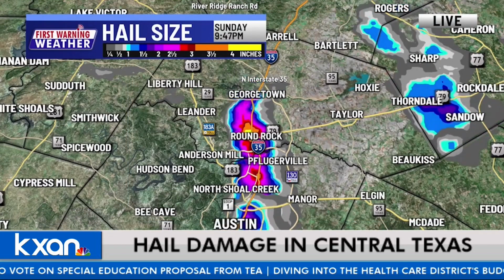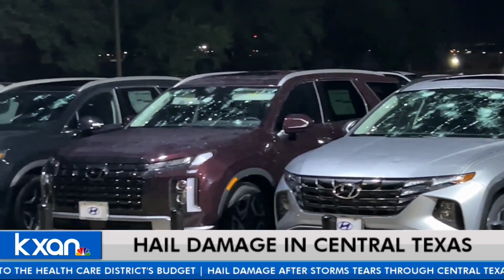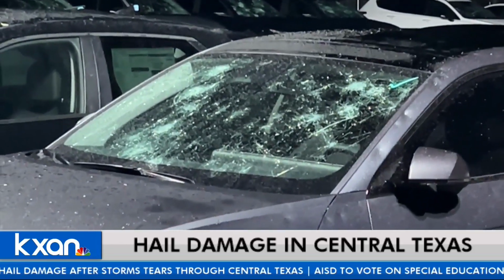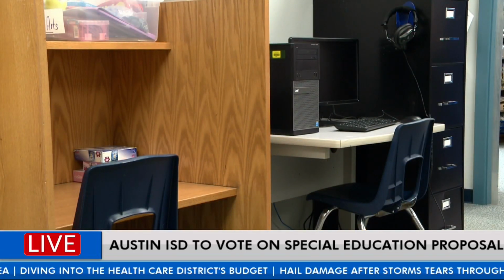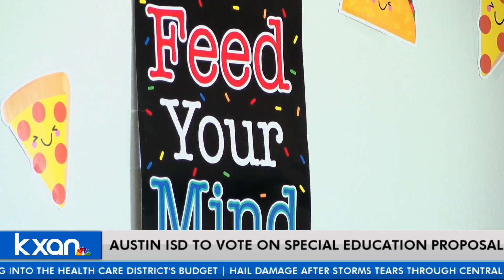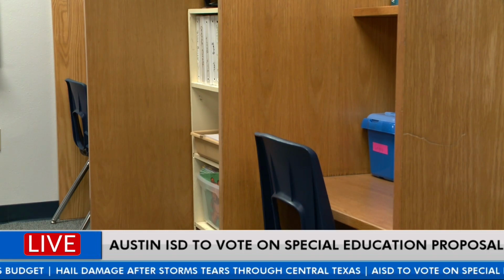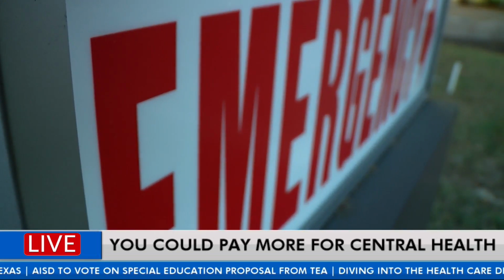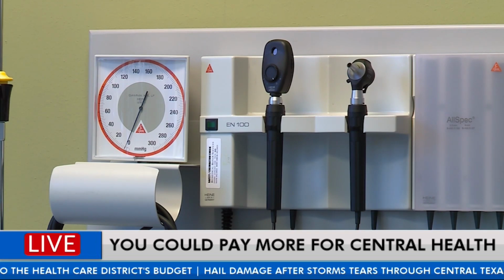Recap of Tuesday, September 26 Headlines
Good morning, everyone and happy Tuesday! We're here with the top stories making headlines. These include a look at the hail damage after storms tore through Central Texas, AISD to vote on special education, and a vote is expected today on Central Health's budget.